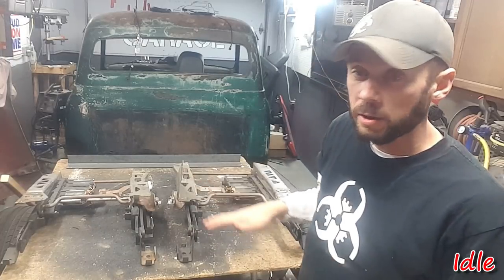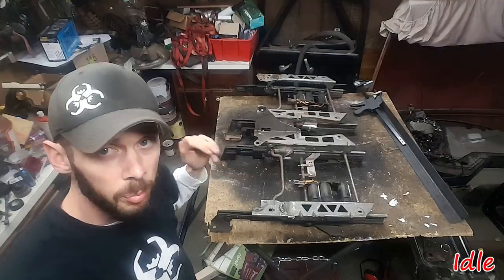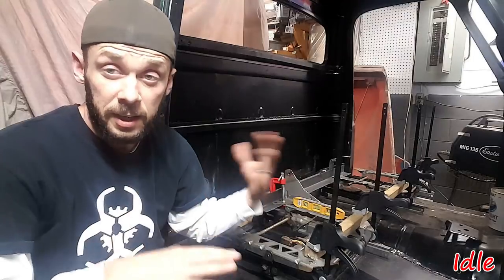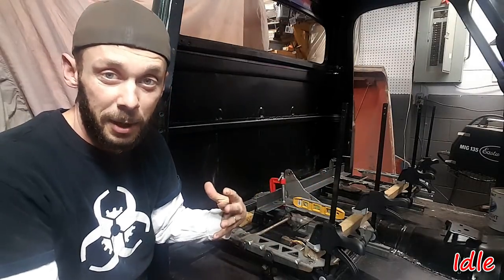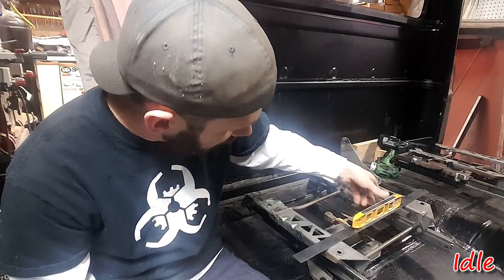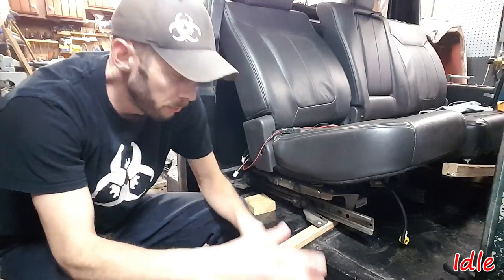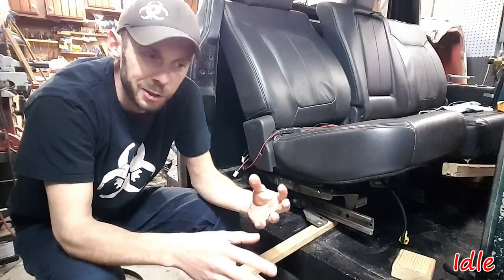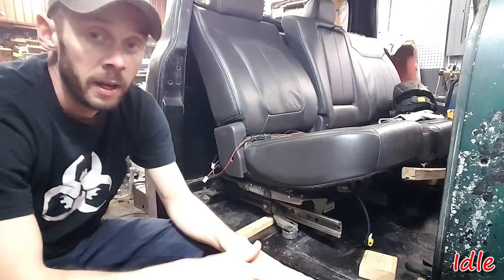Finally getting the seat mounted to the cab on my Ford F100 to Crown Vic frame swap #56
In this video I finally get the seat frame mounted.

Andrew Applepie - 5 - 04 The First Thing that Comes to Mind